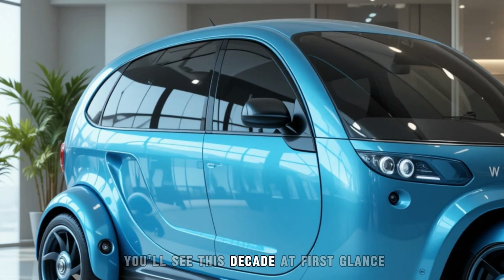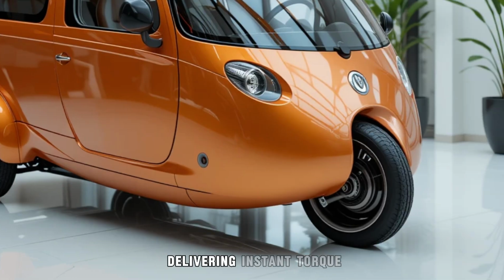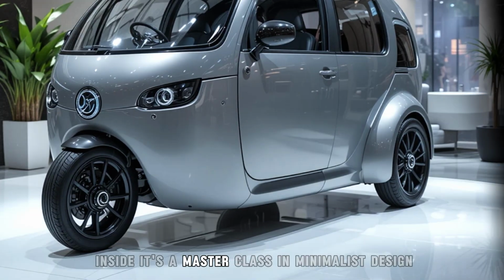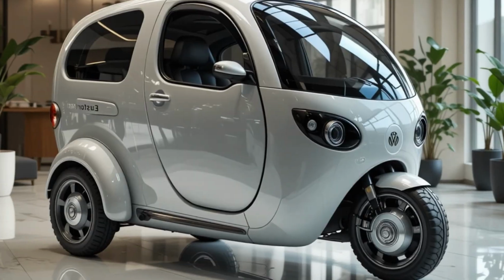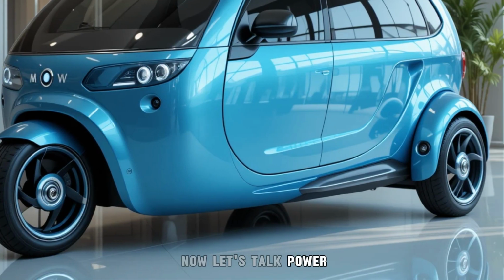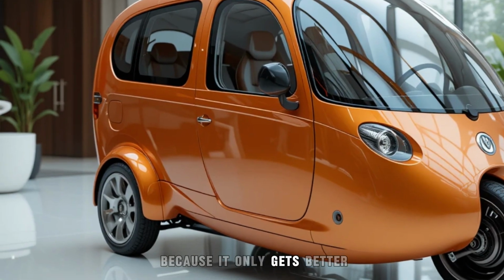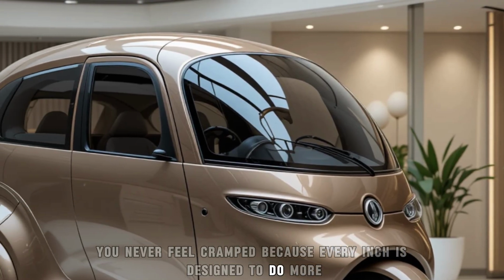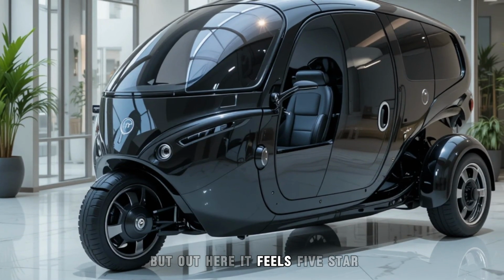😱 You’ve NEVER Seen a Trike Like This – A Full RV Hiding Inside?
Imagine ditching rent, breaking free from the grid, and exploring the world — all from the seat of a three-wheeled retro camper. The 2026 Tricycle RV isn’t just a quirky ride; it’s a full-blown revolution in affordable living. In this video, we take you inside the most jaw-dropping micro camper of the future. It’s vintage on the outside, futuristic on the inside, and built for the dreamers, the rebels, and the off-grid adventurers.

From its clever storage hacks to its solar-powered setup and ultra-comfy sleeping pod, this tiny home on three wheels proves you don’t need a mansion to live big. Whether you're tired of high rent, dreaming of van life, or just obsessed with epic mobile homes, this is the video you’ve been waiting for.

Stay till the end — because what happens in the final reveal will blow your mind.

👀 Watch Now!